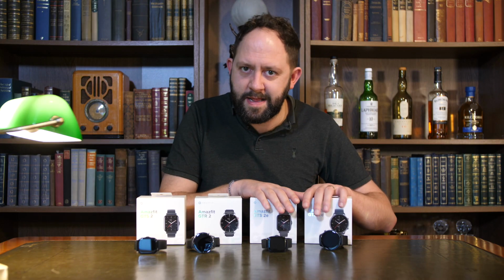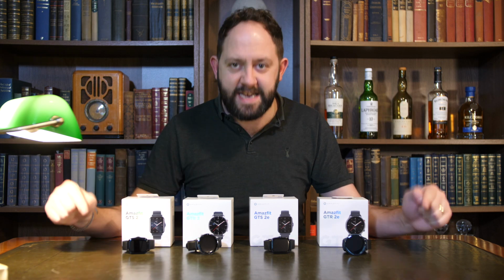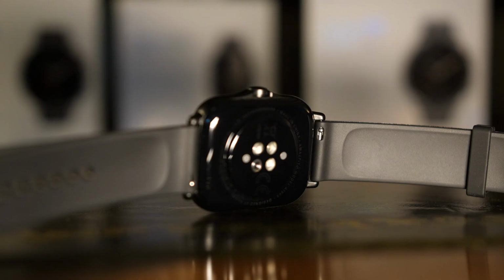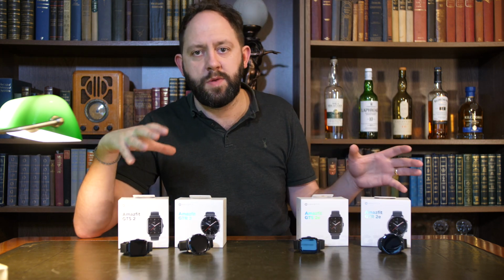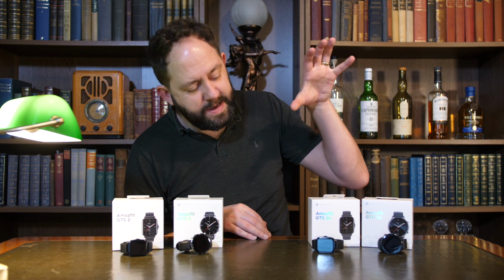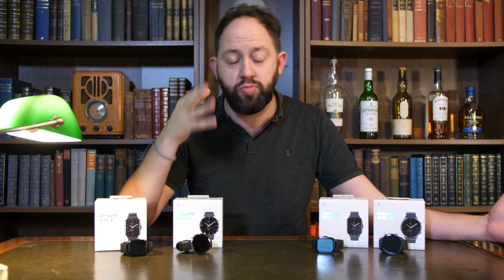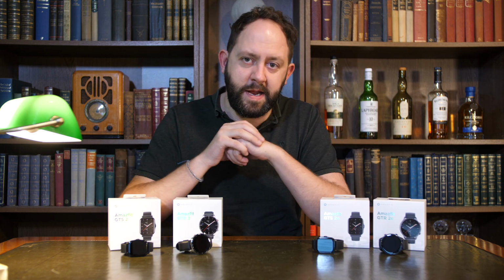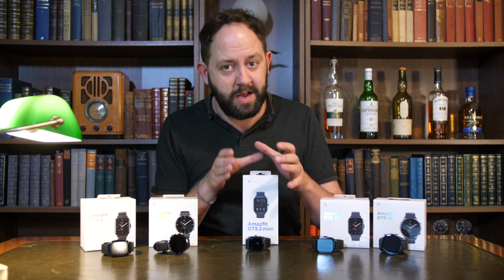First Look at the NEW Amazfit GTR and GTS 2e Smartwatches!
The Amazfit GTS and GTR 2e Lineup;

Welcome back to Stu’s Reviews! Today I take a look at the new Amazfit GTSe and GTEe range... the more budget friendly smartwatches that bring things back to basics!

I save a huge amount of money on tech and gadgets by using Honey, a plugin that automatically applies the best voucher code discount it can find on the web to items in your basket on most websites, so download it at the link above and give it a go!

Super useful if you're a content creator! Go and check it out!